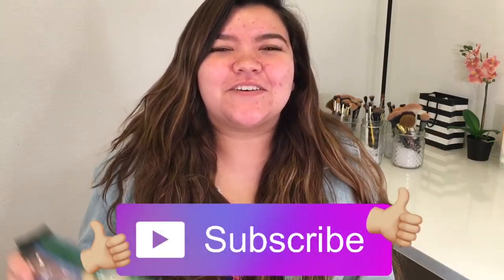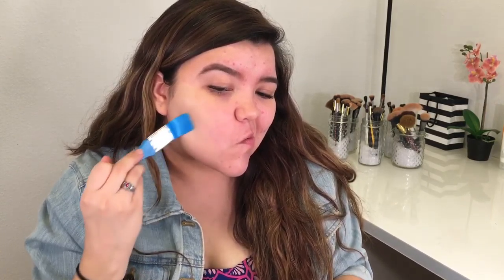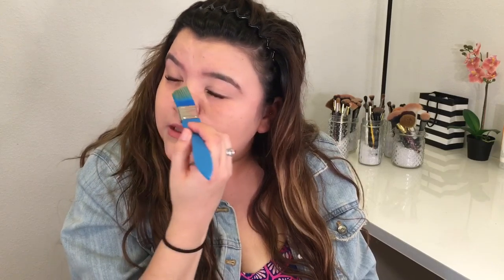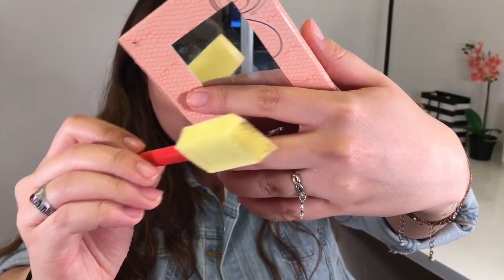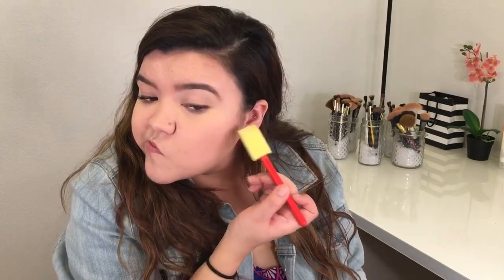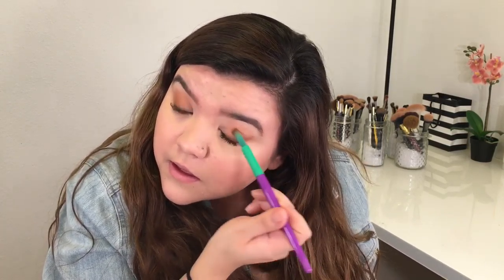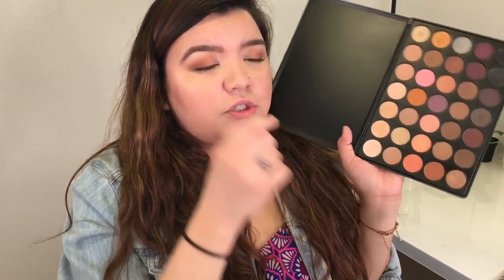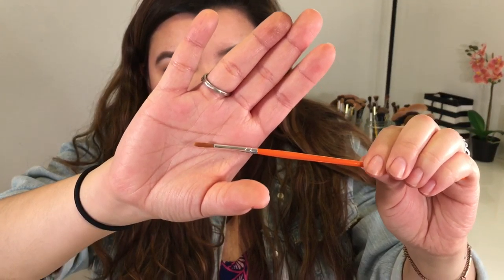FULL FACE PAINT BRUSHES MAKEUP CHALLENGE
Hey lovelies! Thanks for taking the time out of your day to watch this! If you have any challenge recommendations, let ya girl know! Sorry I missed my upload day on saturday, but here it is! (: